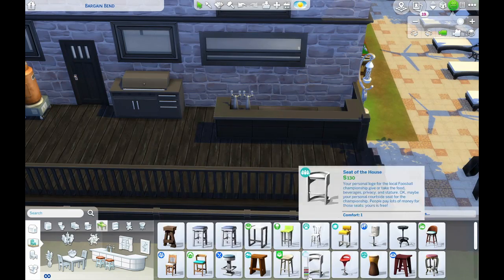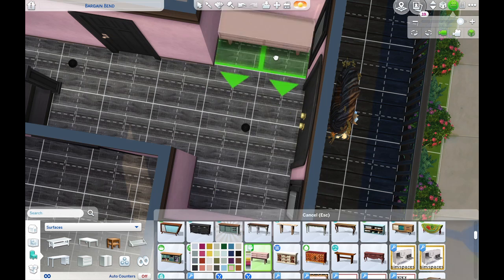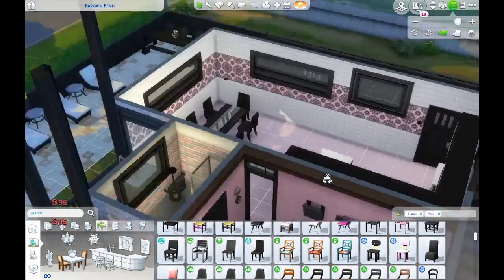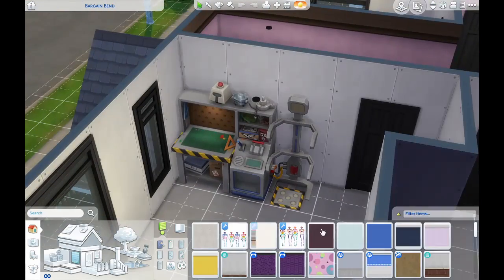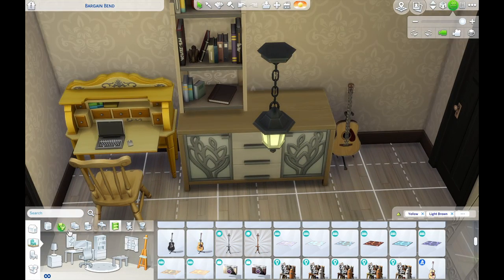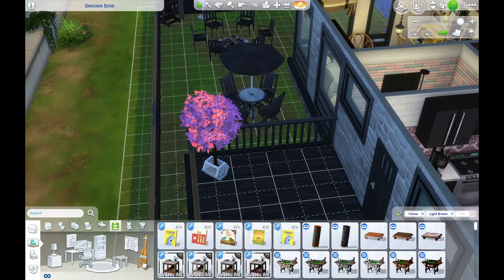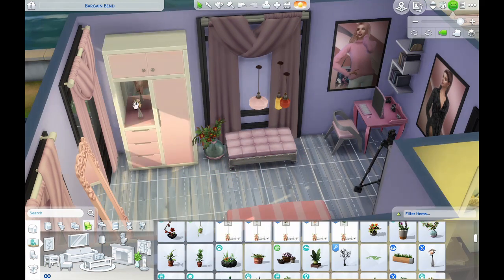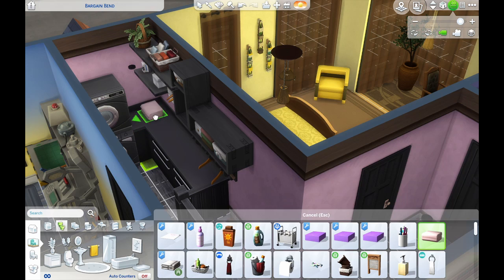Build With Me: Primal Zodiac- Taurus House 2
Welcome to another speed build in The Sims 4. We are on the final video of the Taurus portion of our zodiac series which will take the next year to complete. I am really excited and hope you guys are too.  Each month we will be creating the corresponding western zodiac sign and their Chinese zodiac twin. This month is Taurus and the year of the snake. The weeks in between we will create sims based on the Primal zodiac which combines the western zodiac with the Chinese zodiac. For example I am a Virgo and a rabbit so my Primal zodiac is an earthworm. This month for our Primal zodiacs we are doing the house of Taurus, so we will be creating 12 sims which combine the Taurus zodiac sign with each of the 12 Chinese zodiacs.  Every Monday we will still be in Create a Sim but on Fridays we will either be creating more sims based on the Primal zodiac or doing one of the three builds for that month. There will also be a bonus  Saturday video for the extra build. I hope you will follow along and join me as I create my own world filled with my sims and builds. Welcome to Tibara's Den, grab a snack and come in!

Artwork:
Mysticsartdesign

Leave a comment letting me know who some of your favorite YouTube simmers are. Here are some of my favorites:
Of course there are more, but these channels are the ones I watch the most